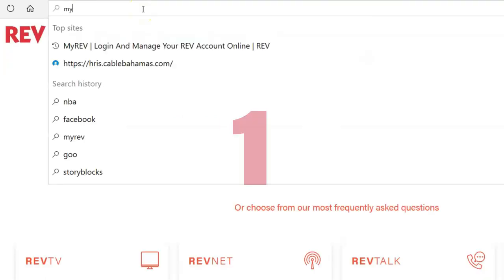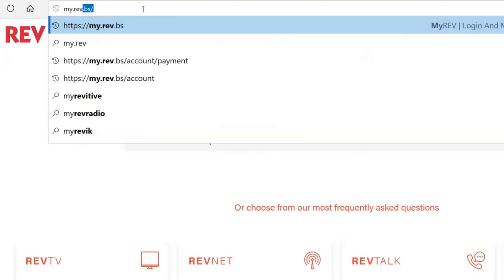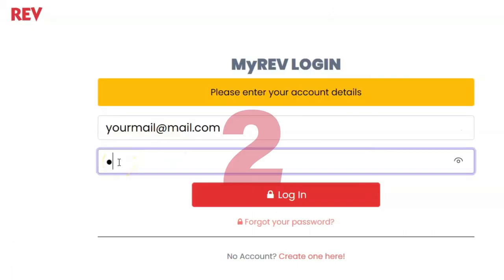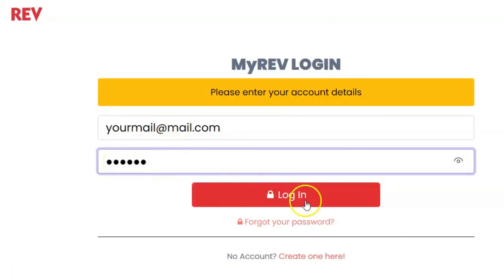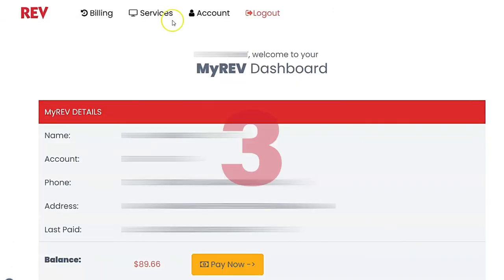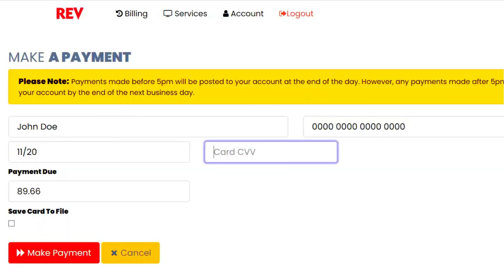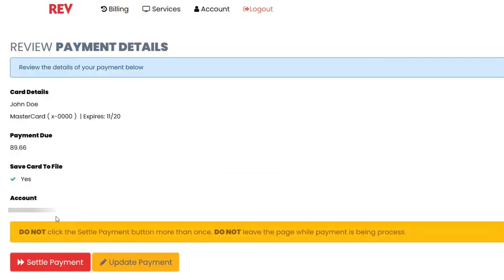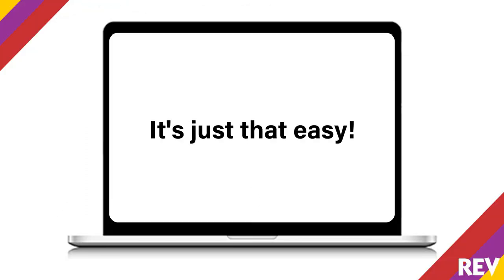Customer Experience | How to Pay Your REV Bill Online